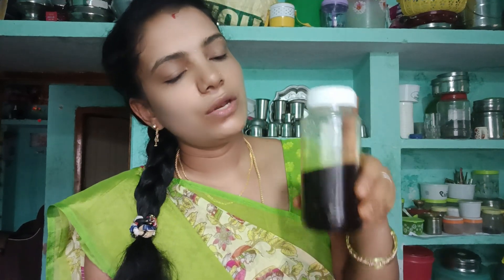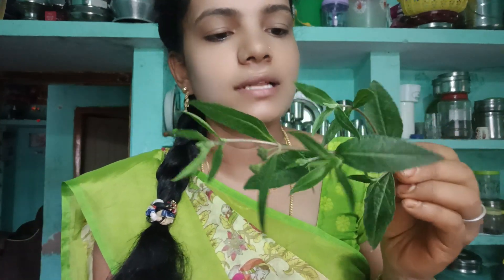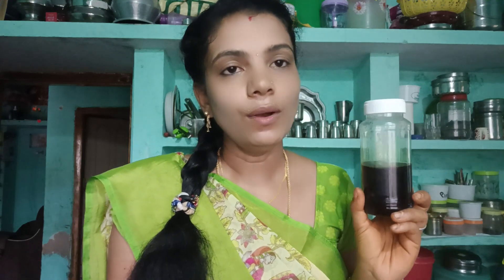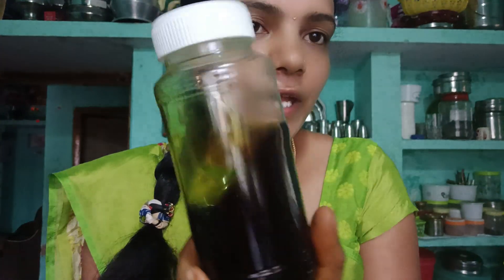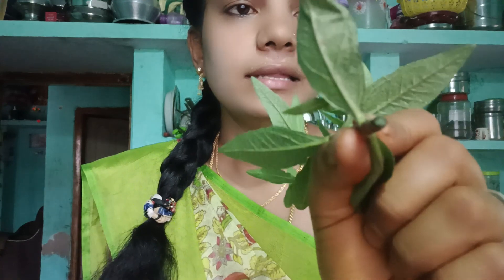చిన్న వయసులో వెంట్రుకలు రాలిపోవడం, తెల్ల వెంట్రుకలు రావడంతో బాధపడుతున్నారా అయితే చిట్కా ఉపయోగించండి